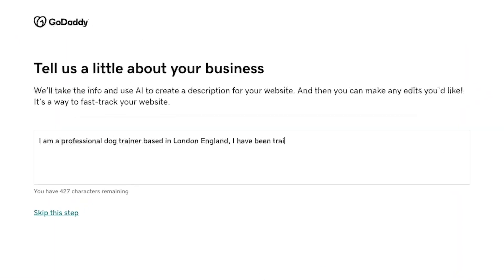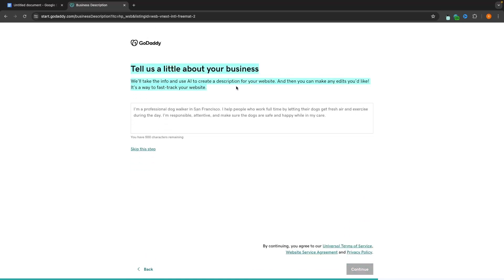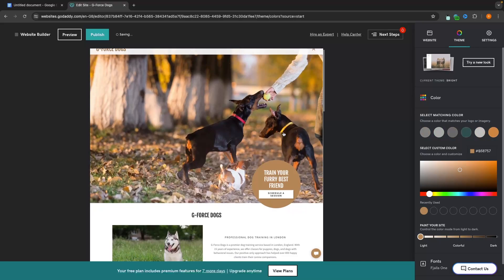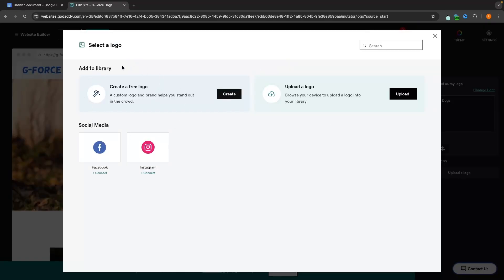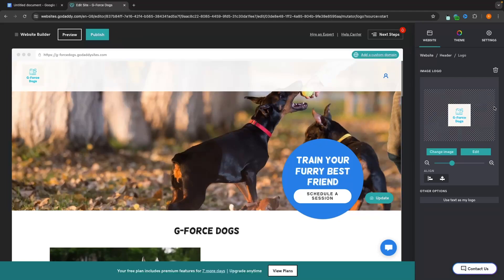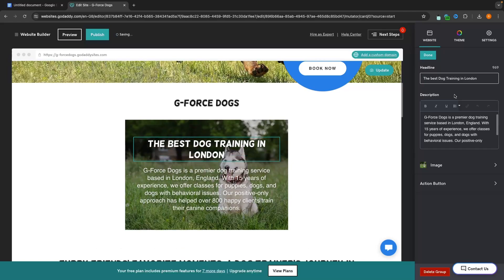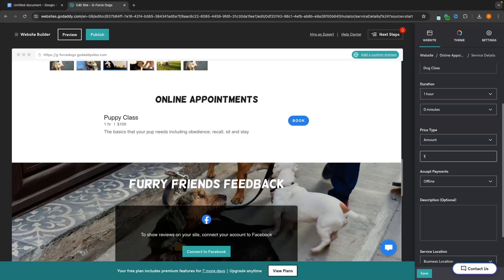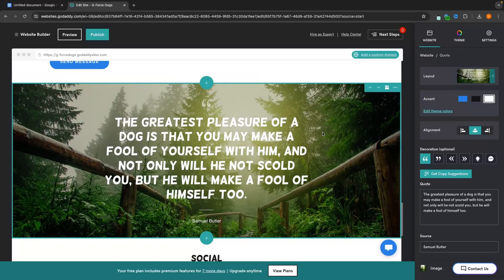Godaddy Website Builder Tutorial For Beginners (2024)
This video is a step by step tutorial, showing you how you can build a professional website in minutes using the Godaddy website builder, I show you how you can create your account, generate your website and customize your website to your needs.